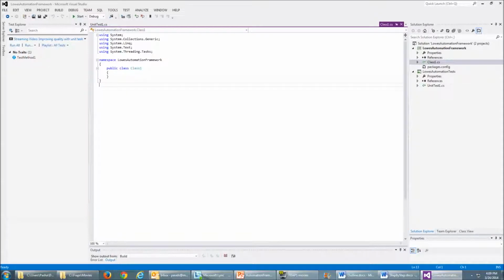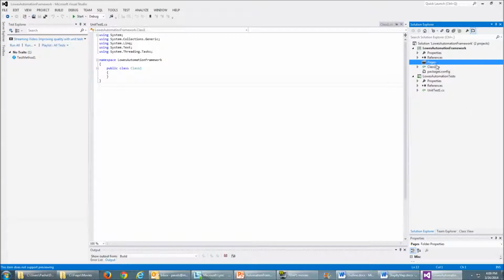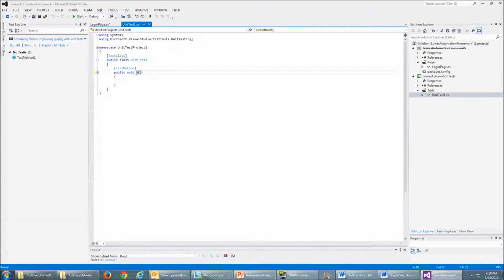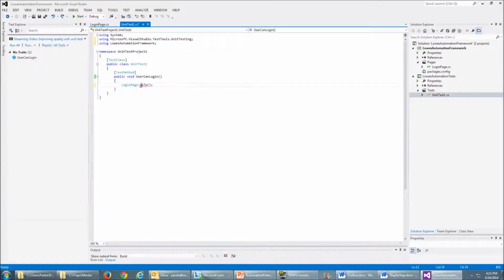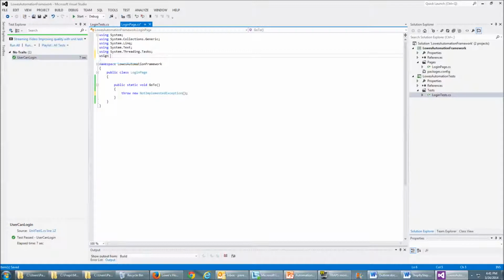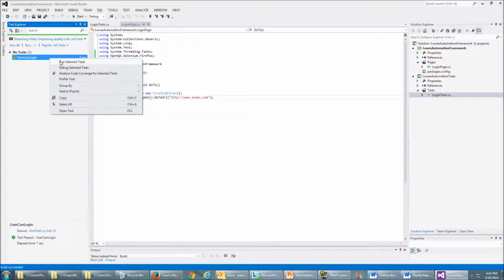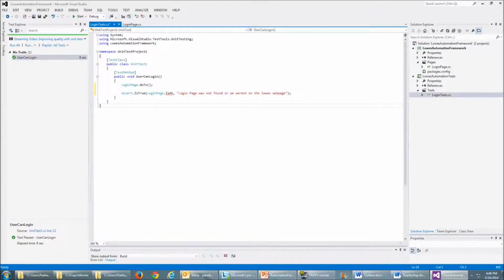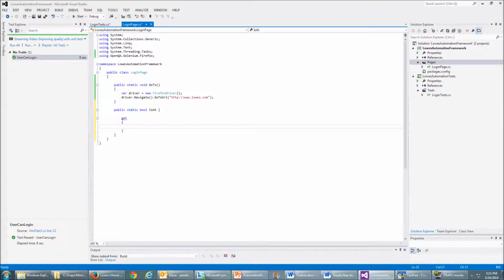Part 6 Adding the first Test